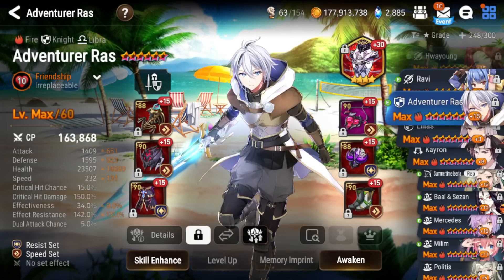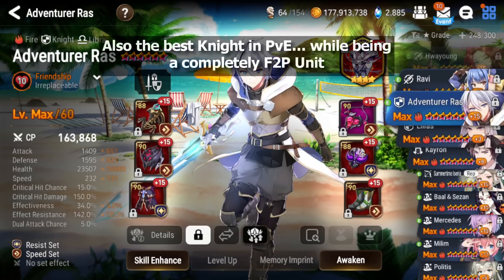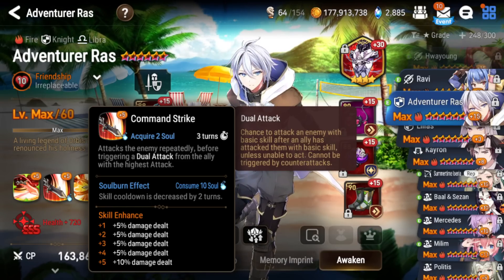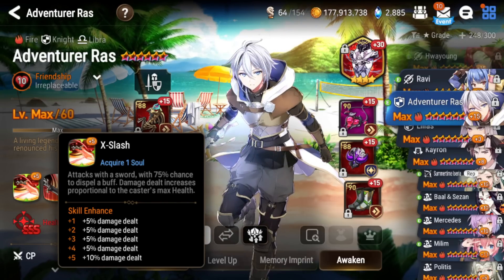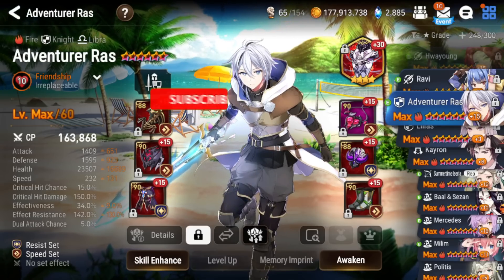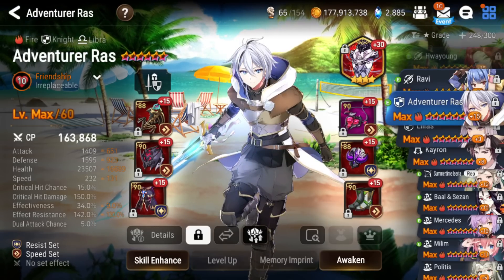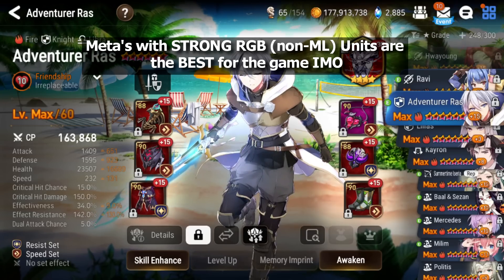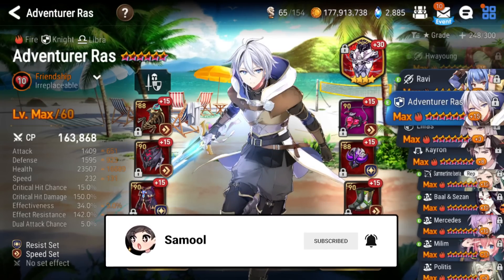Adventurer Ras - Why You MUST BUILD HIM! - Epic Seven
Music from
- WYS – Constant Fear